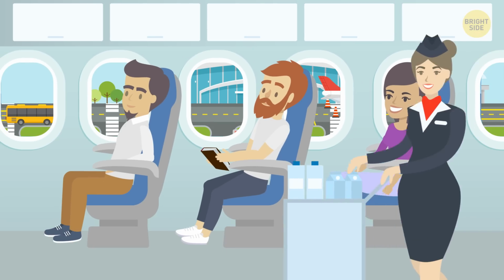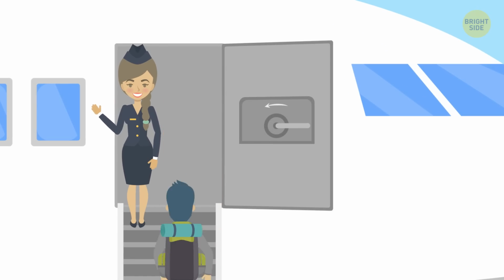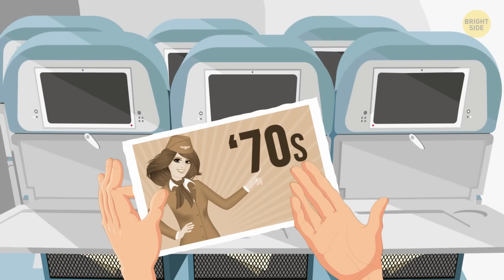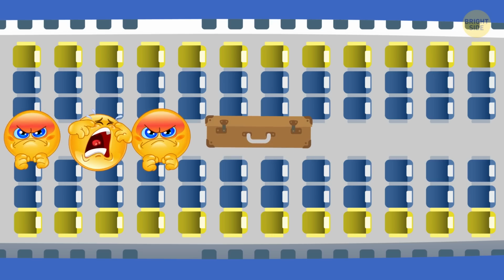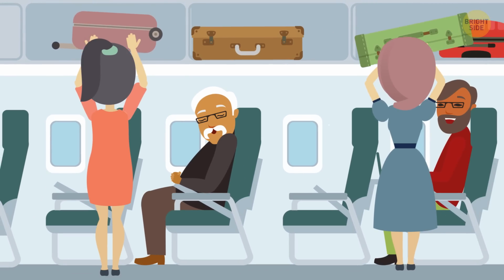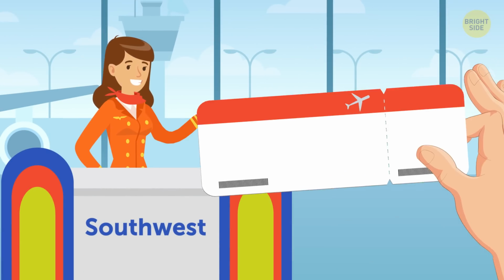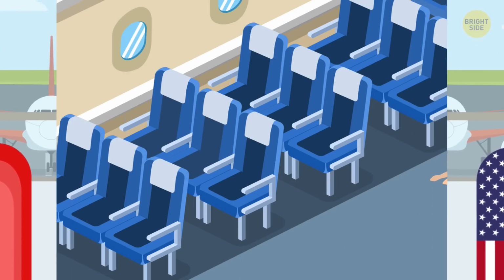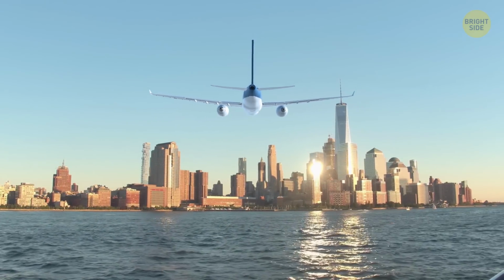A Fast Boarding Way No Airline Will Ever Use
You may strongly disagree with an air company on what to call food or how hot it should be in the cabin. But there's one thing that both you and the airline probably agree on: boarding the plane takes WAY too long. It takes about 30-40 minutes, while in the 1970s, boarding time was only 15 minutes. How did they do that?

TIMESTAMPS:

Is this about human greed? 0:43

How much every extra moment the plane spends on the tarmac costs 1:01

Why the back-to-front method isn't efficient 1:25

Why airlines don't let people check their bags for free 2:43

The most efficient boarding method 4:20

The clever trick of Southwest Airlines 6:07

Favorite boarding methods of different companies 7:41

SUMMARY:
- People today are trying to save money, so they take as many carry-ons as they can rather than pay for checked luggage.
- Every extra moment the plane spends on the tarmac costs a small fortune ($1,000 a minute to be exact!).
- Today, most air companies use the back-to-front method of passenger boarding. This way isn't just the most popular, it’s also the least efficient!
- Every year, US carriers make more than $4 billion in checked-bag fees.
- There’s the outward-in boarding approach. MythBusters found this method to be the fastest one yet. According to this approach, passengers who have window seats get on board first.
- According to The Steffen Method, passengers board from the outside in, they take seats in every other row, and the process starts at the back of the plane.
- The main issue is that families, couples, or friends can't board together.
- If you're a passenger on Southwest Airlines, you'll get a boarding group and boarding position. After that, you just have to be fast to grab your favorite seat!
- Actually, each airline seems to have its favorite boarding method. For example, Virgin Atlantic and American believe that the more passengers board at once, the better.

East News